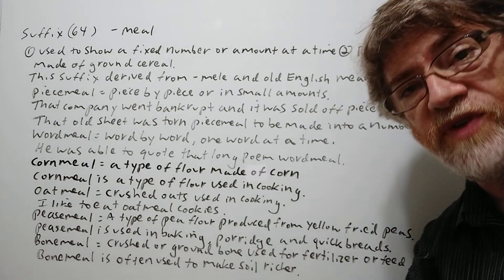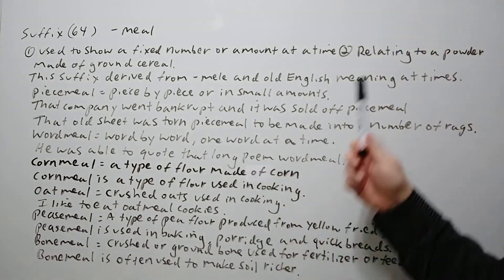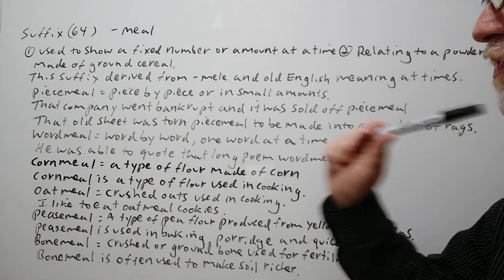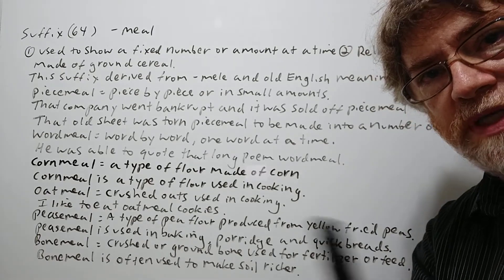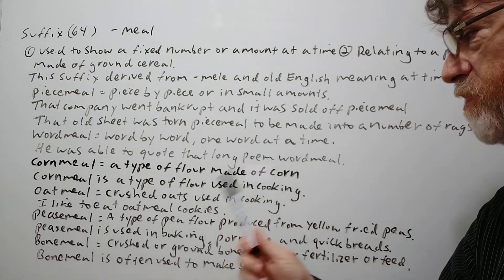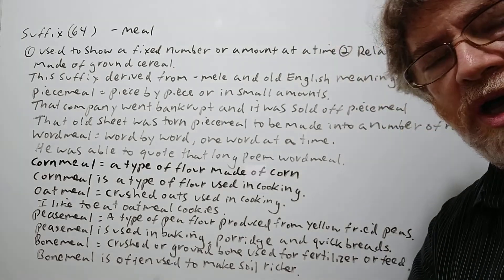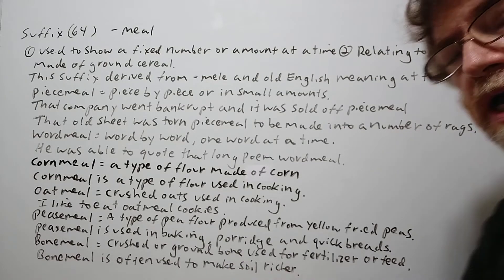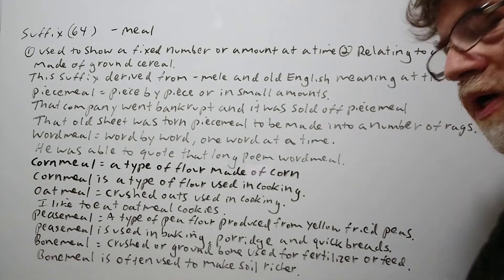English Tutor Nick P Suffix (64) - meal (Origin) Two Meanings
In this video, we will cover two meanings of this suffix, allude to its origin and give examples of its use.